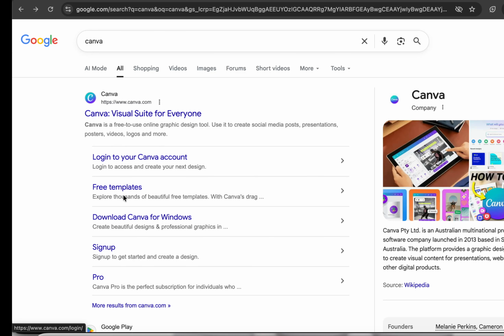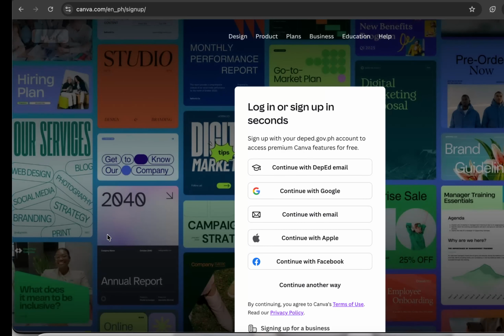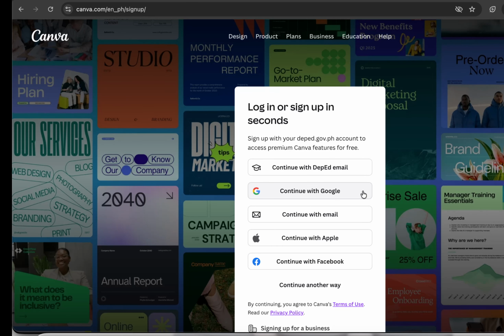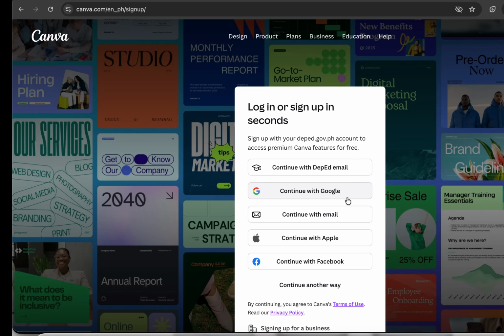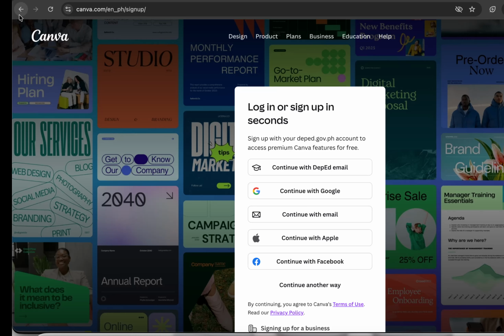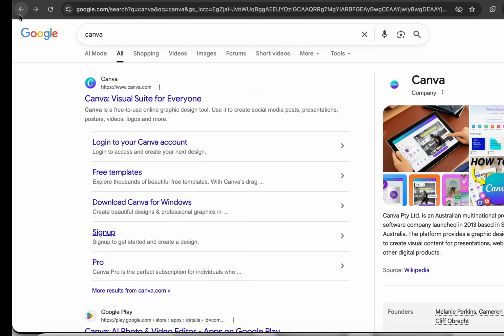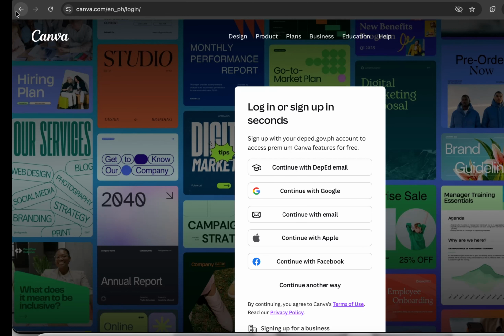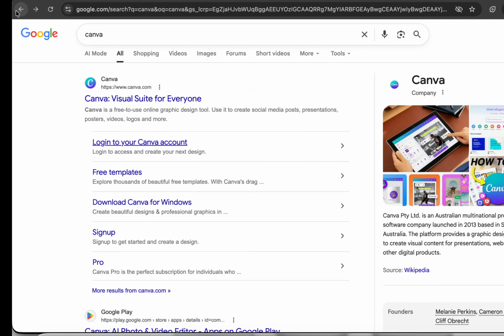How to Sign Up in Canva | Quick Tutorial 2026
In this video, you’ll learn how to ungroup elements in Canva, making it easy to edit individual objects within grouped designs. Follow these simple steps to separate grouped elements and improve your design workflow!